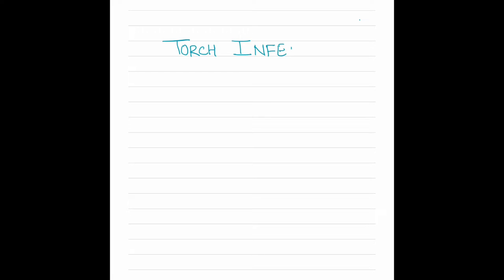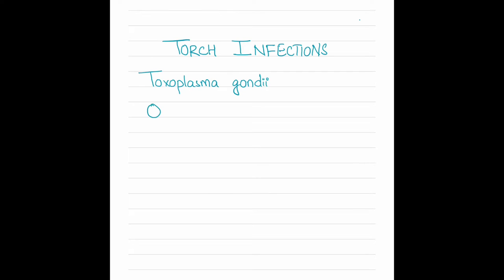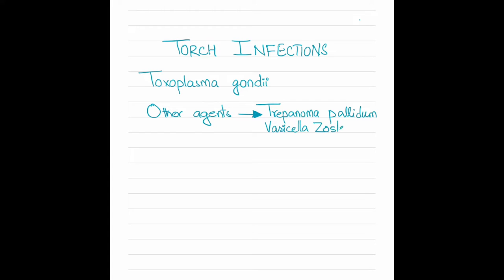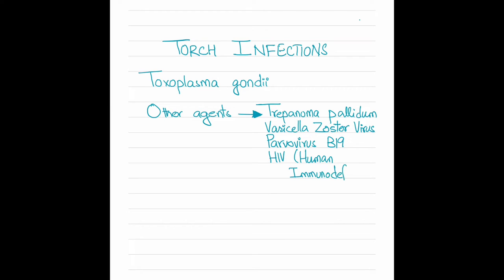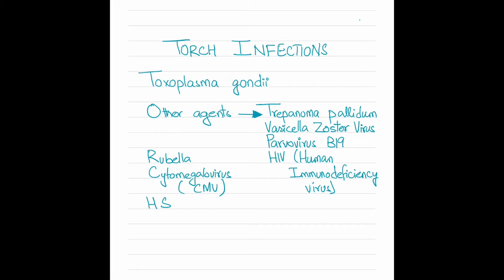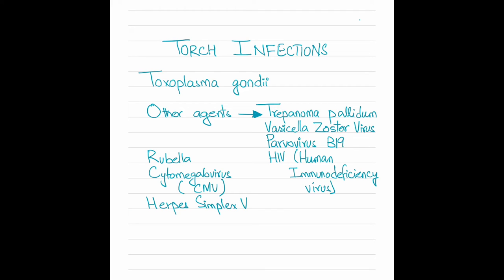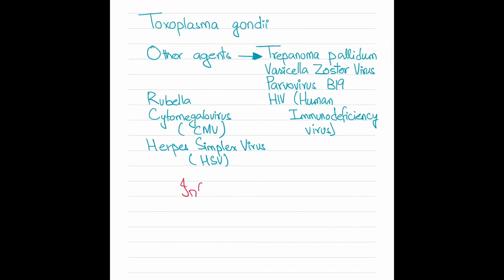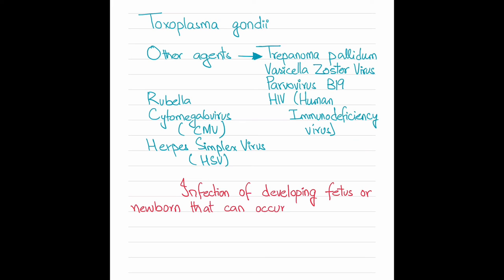TORCH Infection | Congenital Infections | General knowledge